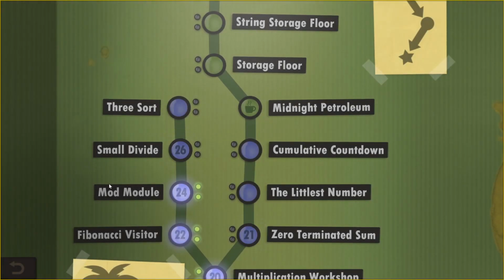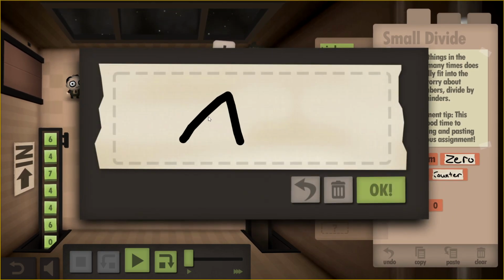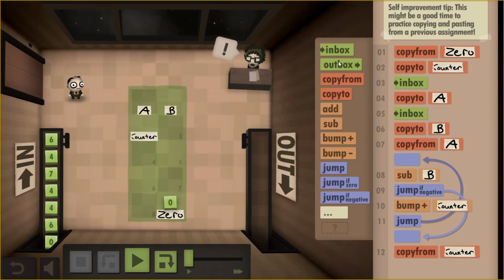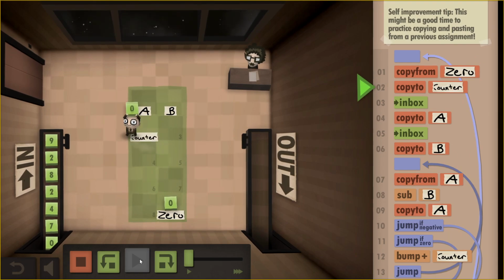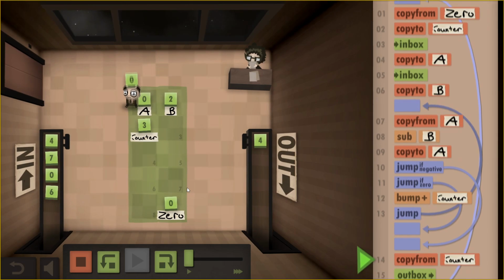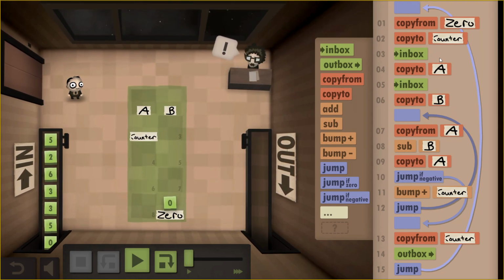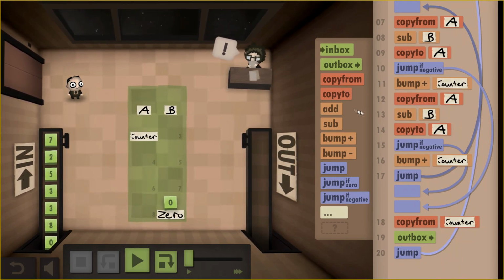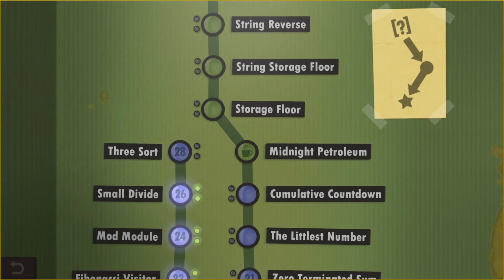A Software Engineer Plays Human Resource Machine (Part 11)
00:00 - Beginning
00:47 - Level 26: Small Divide